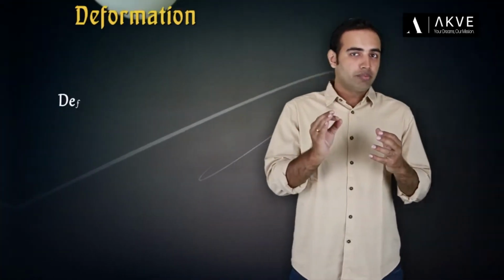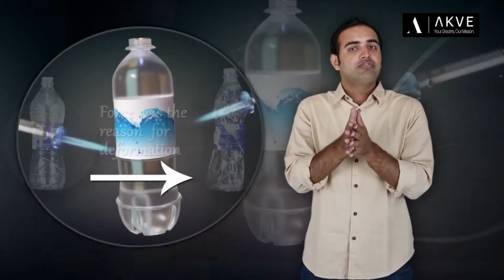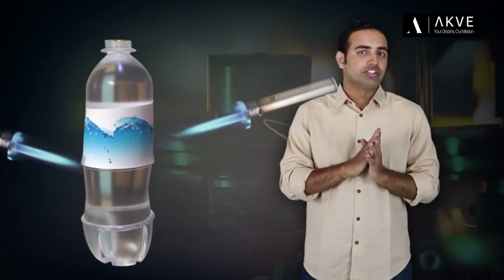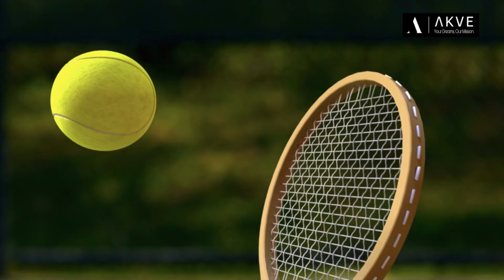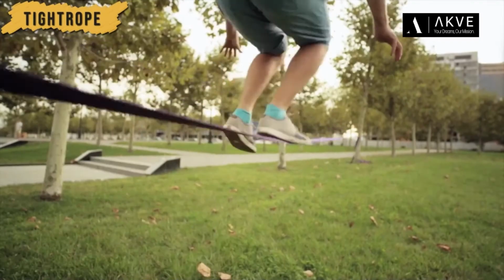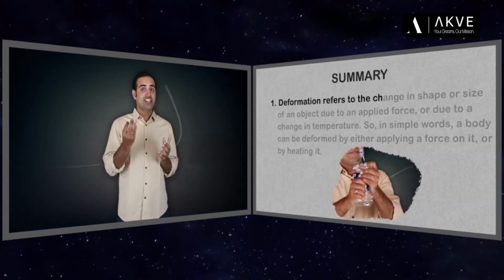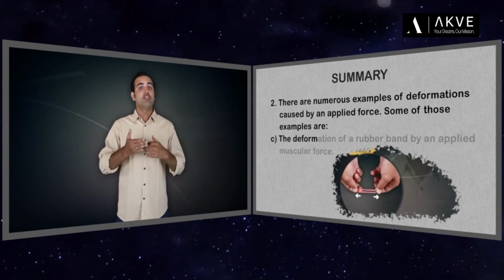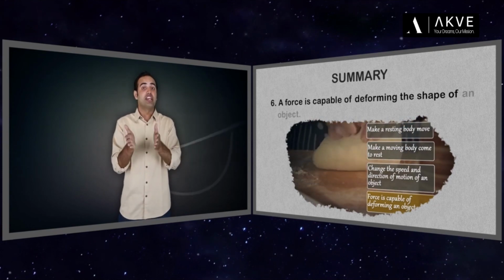Shape Deformation | Chapter 11 Force and Pressure (Part 4) | Class 8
Shape Deformation